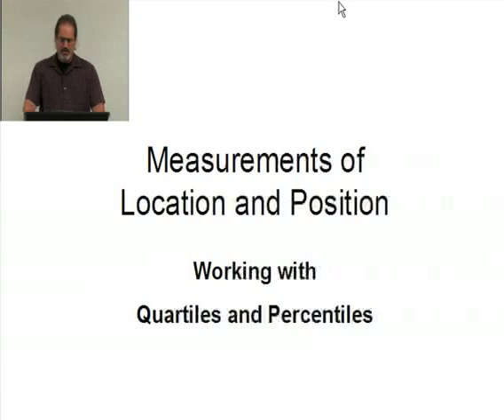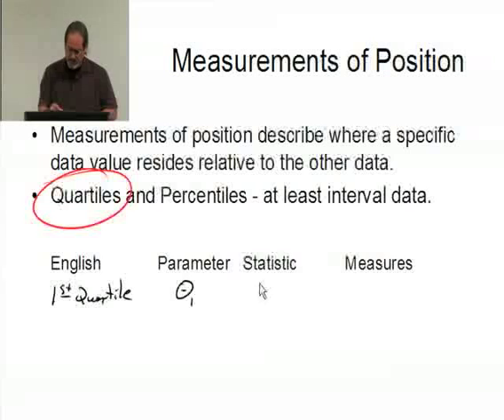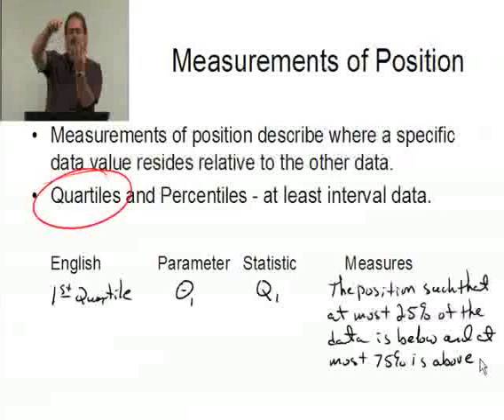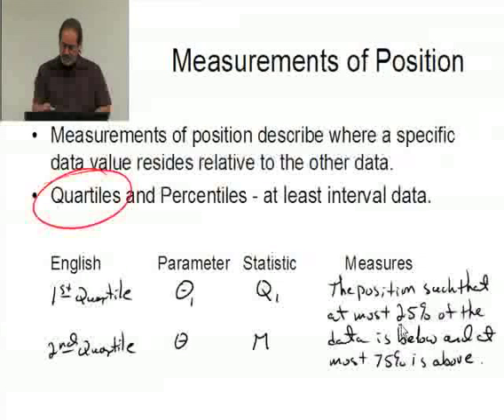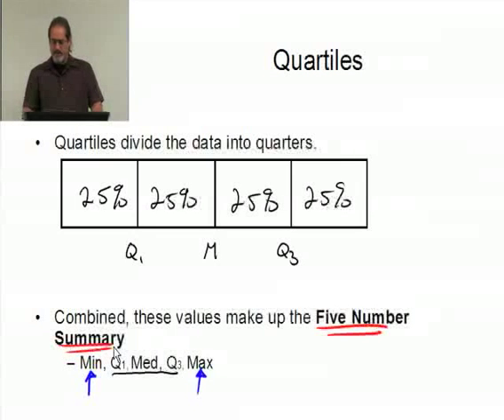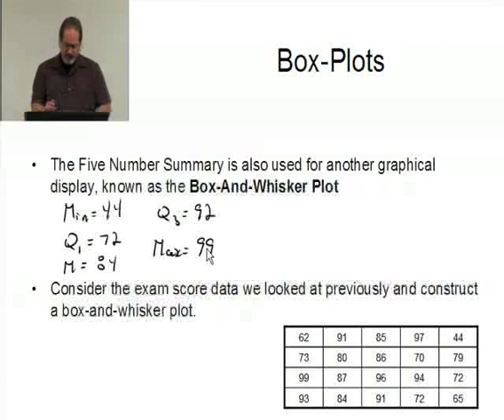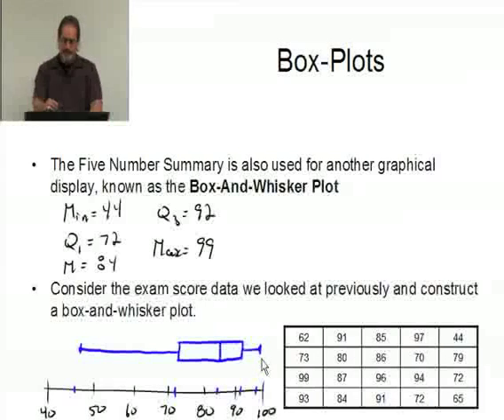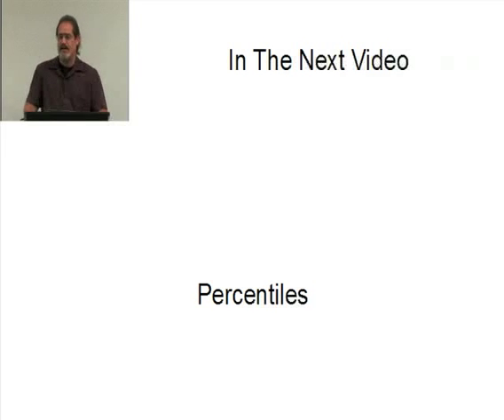Ch4P5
Part 5: Quartiles and Box-Plots